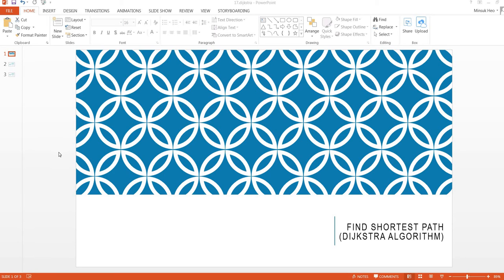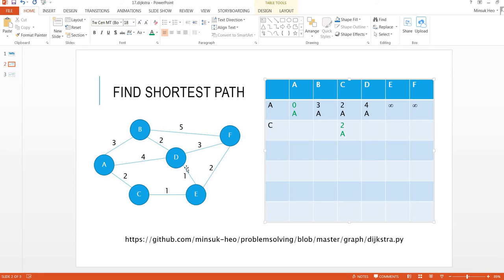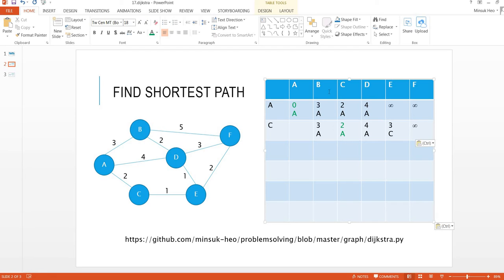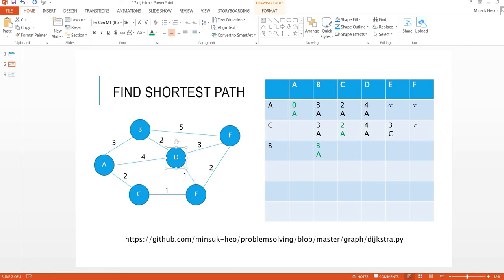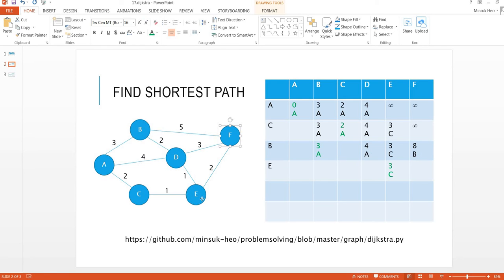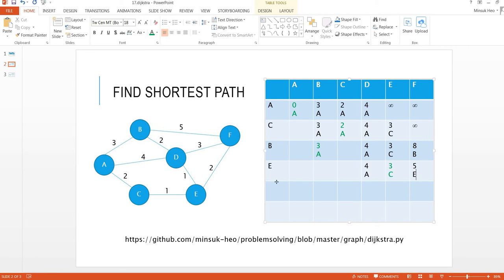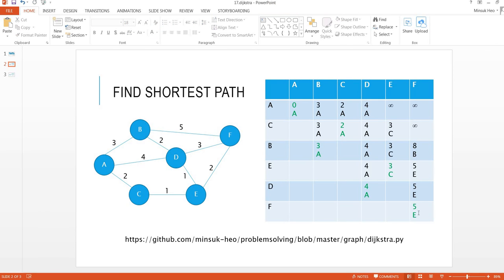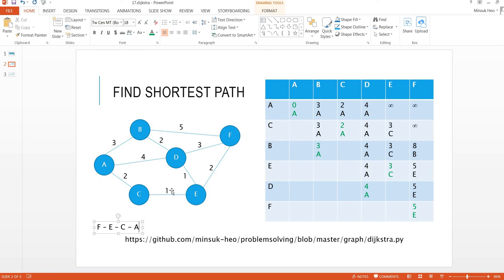Find Shortest Path in Graph, Dijkstra Algorithm - python [Imagineer]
Find Shortest Path in Graph using Dijkstra Algorithm - python [Imagineer]